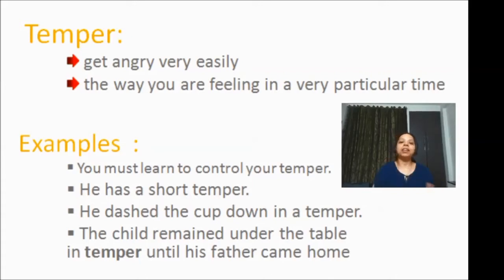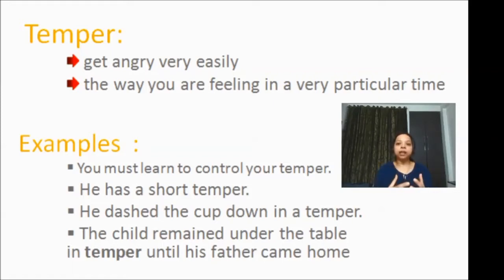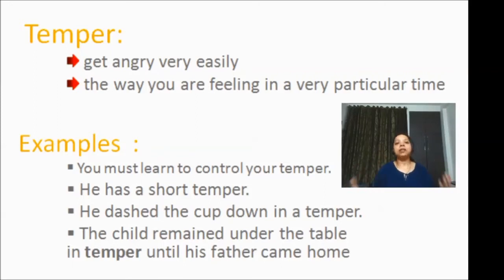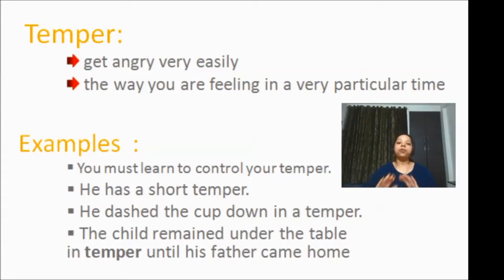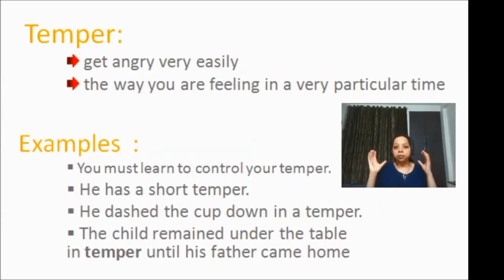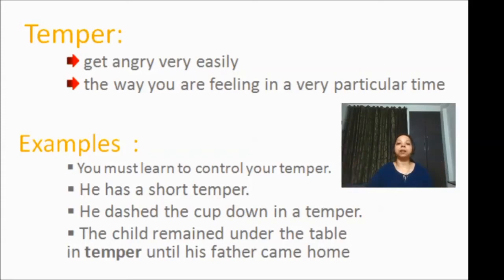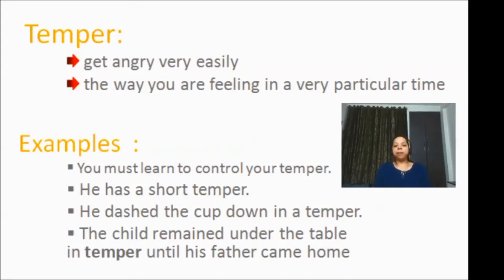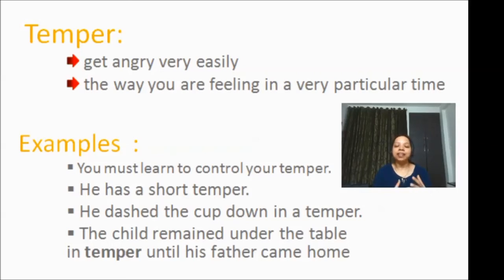Day 5 - 30 Day Word Challenge || Word Game || Guess The Word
Hey
Are you trying to solve the words?!? Here we are with our fifth word. Its our day 5 of 30-Day scramble word series.
SHARE it to make a chain to make it more enjoyable.

Swati